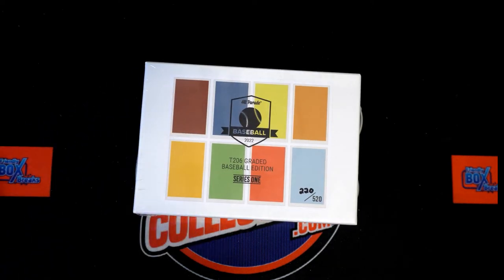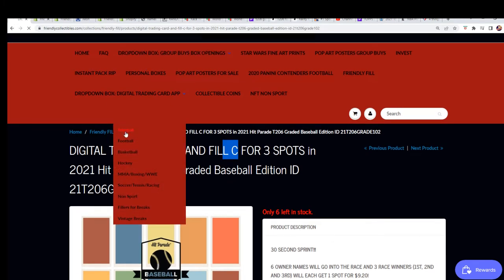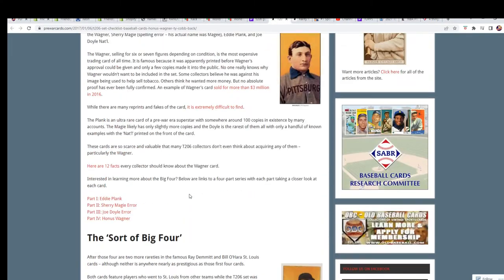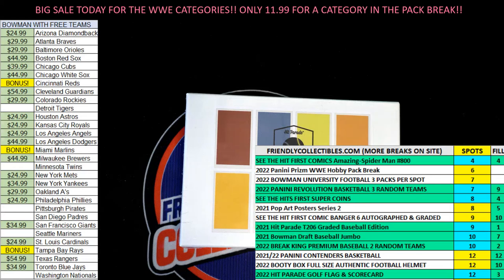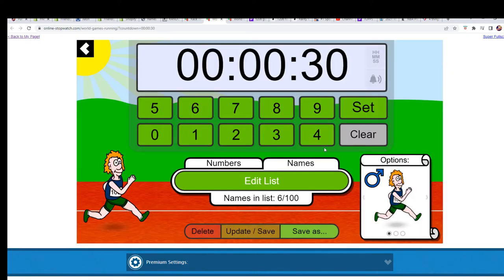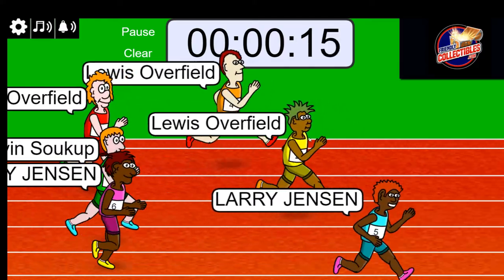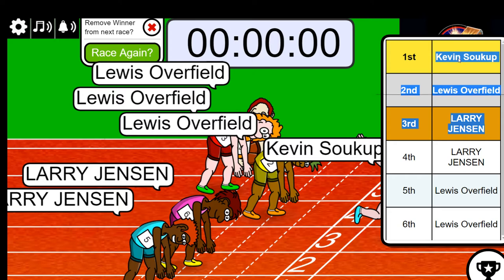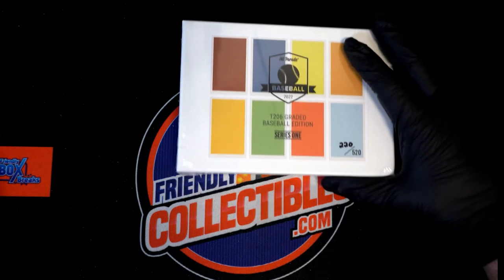2021 HIT PARADE T206 GRADED BASEBALL EDITION FILLER B ID 21T206GRADE102